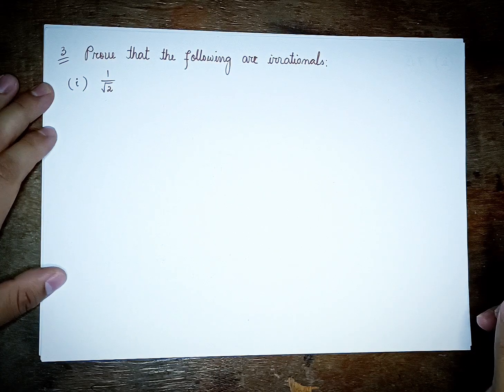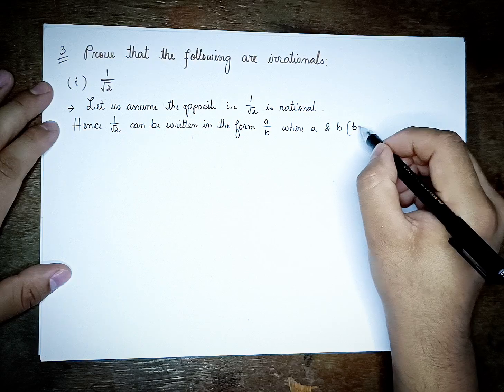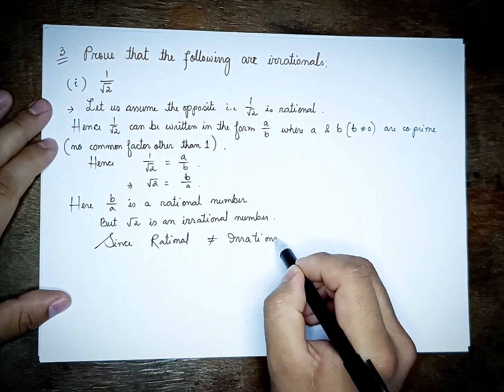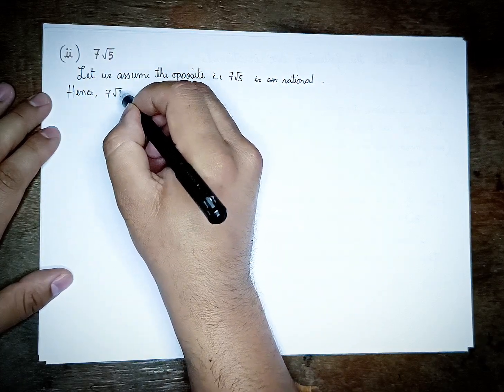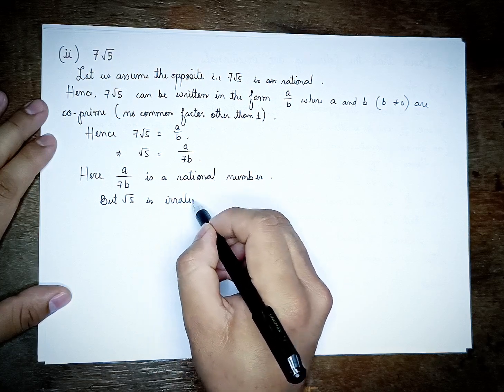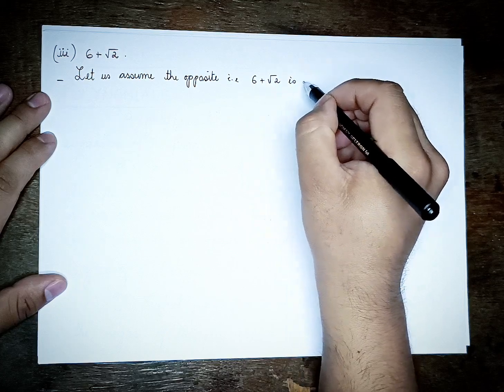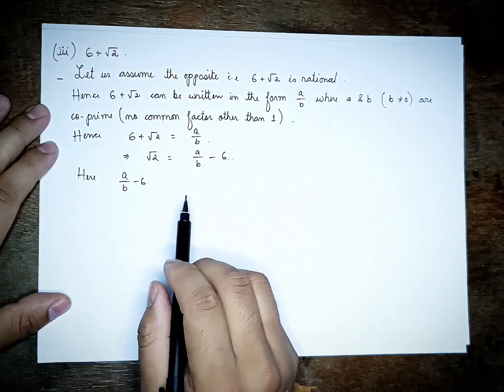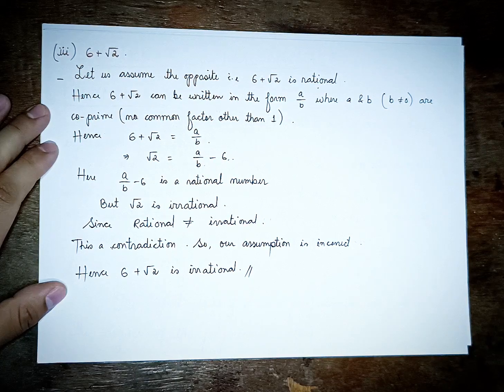Exercise 1.2 | Q3 | Chapter 1 | Real Numbers | Class 10 | Maths | CBSE | NCERT